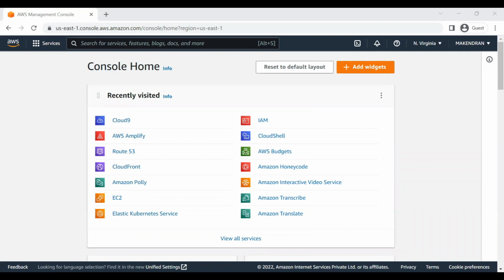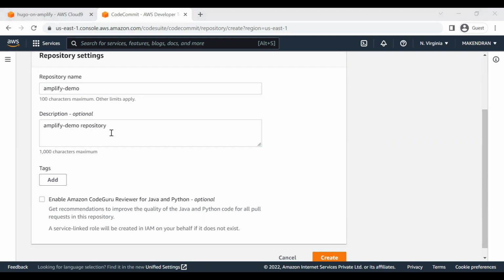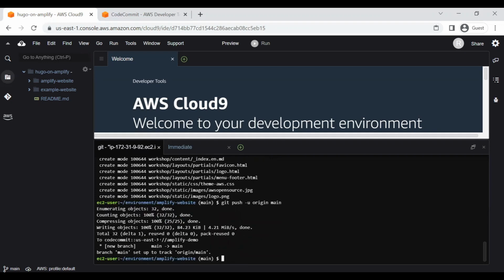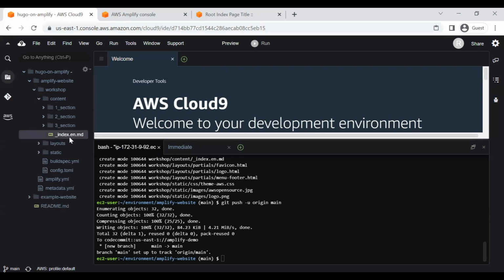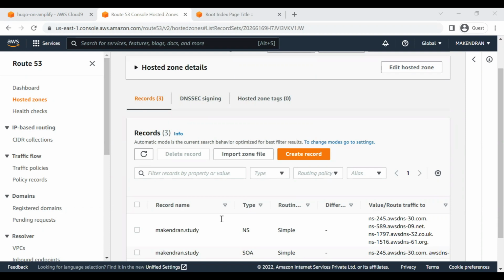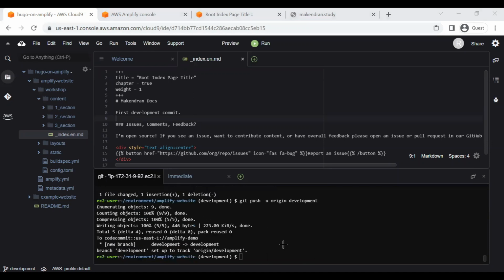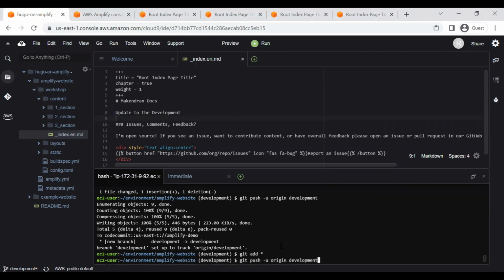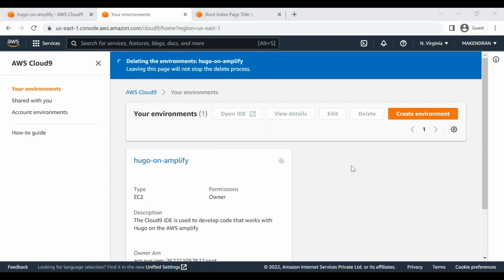THE BEST Way to Deploy a Hugo Website with AWS Amplify TODAY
This tutorial will show you how to quickly you can deploy a static website generated by Hugo using AWS Amplify and configure a custom domain with SSL as well.

AWS Amplify Console provides a Git-based CI/CD workflow for developing, deploying, and hosting single page web applications or static sites with serverless backends. Upon connecting to a Git repository, Amplify determines the build settings for both the frontend framework and any serverless backend resources configured with the Amplify CLI, and automatically deploys updates with every code commit.